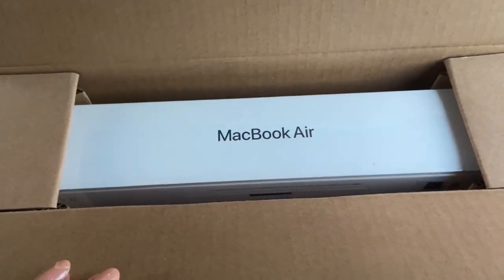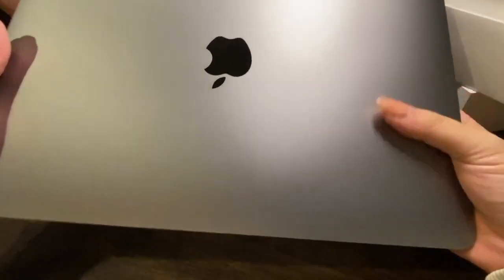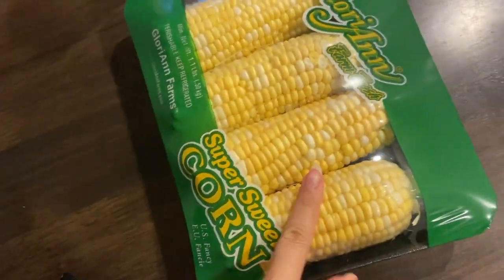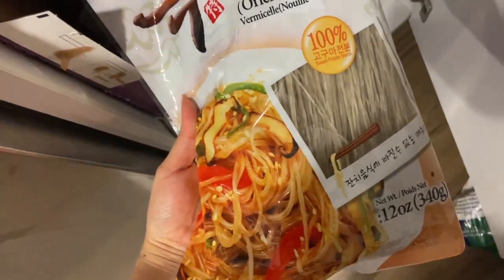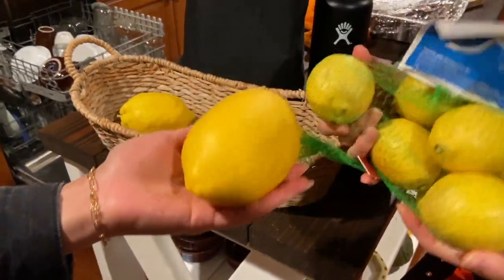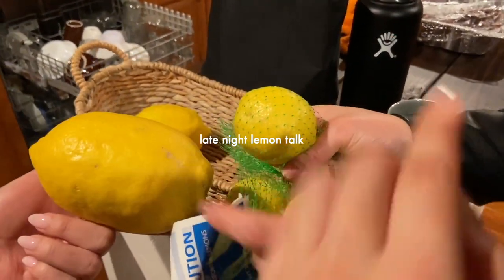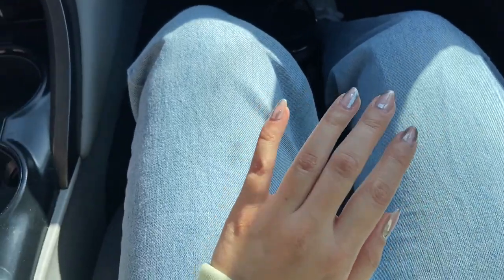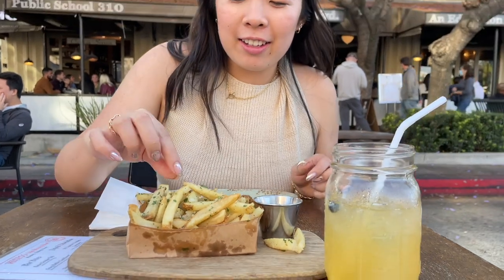Jess Diaries: making my fav salmon salad, gel nails, 1st time on a duffy boat, & happy hour oysters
Hi guys! In this vlog I get a new laptop (2020 MacBook Air M1), cook lots of goodies, do 3 different sets of gel nails, celebrate my bestie’s bday in Newport Beach, get $1 oysters, and try on Skims bodysuits.

→Lukrembo - Branch
→Lukrembo - Picnic